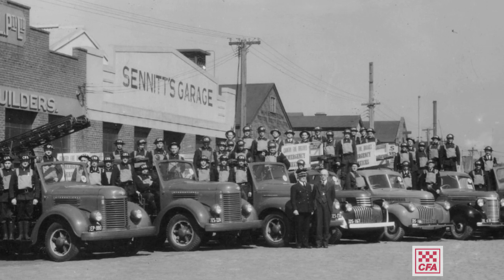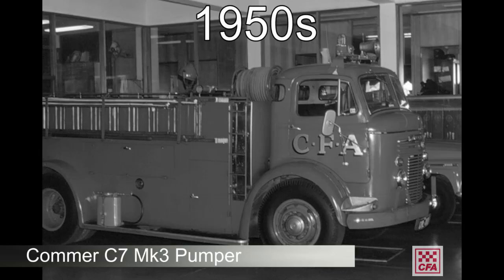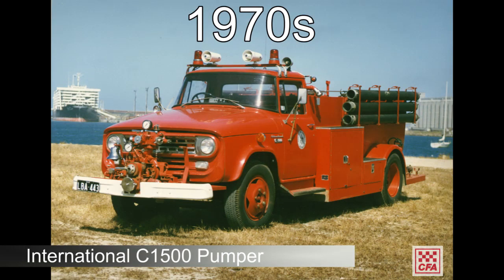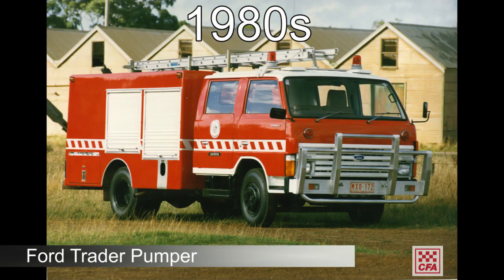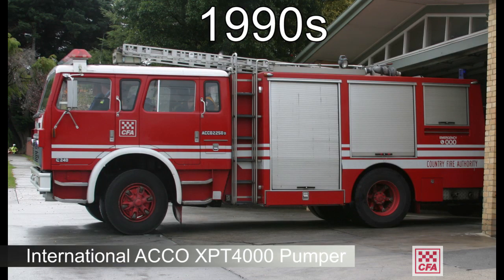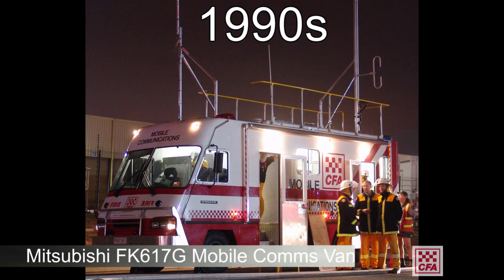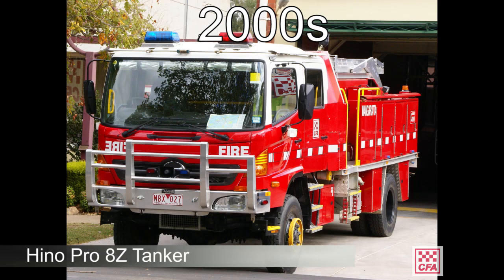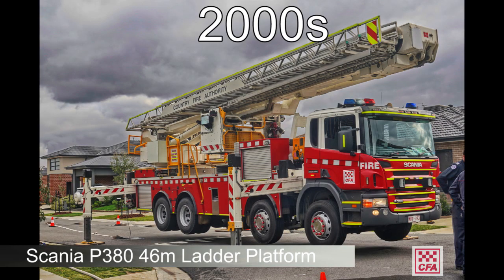75 years of CFA vehicles